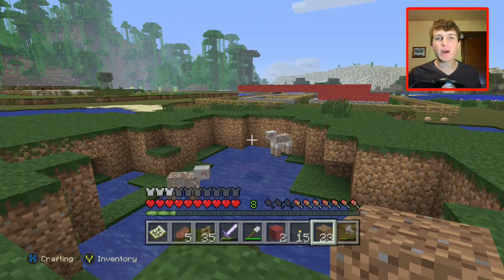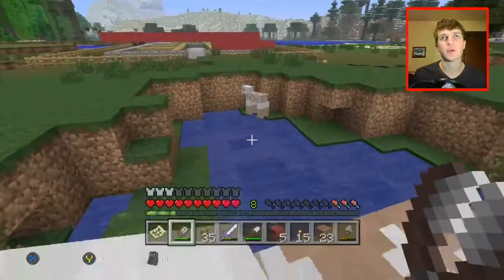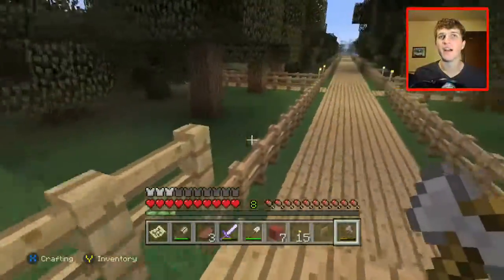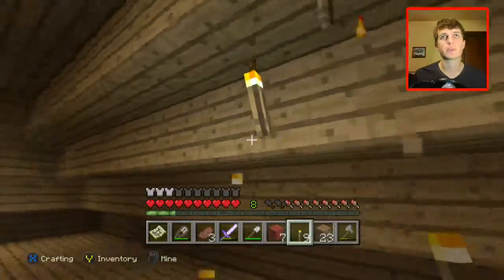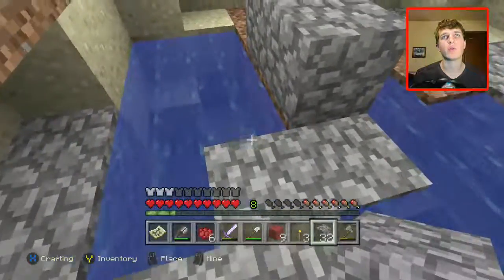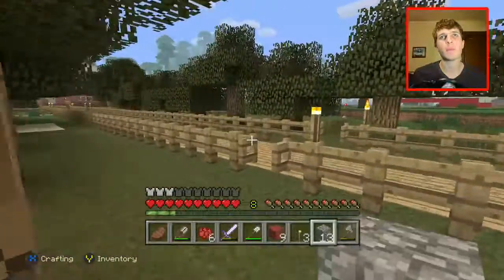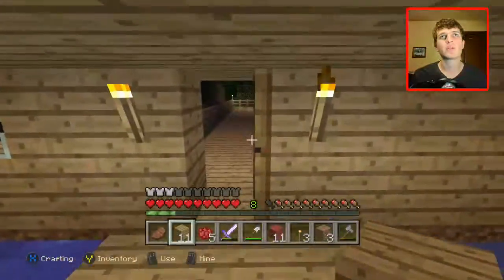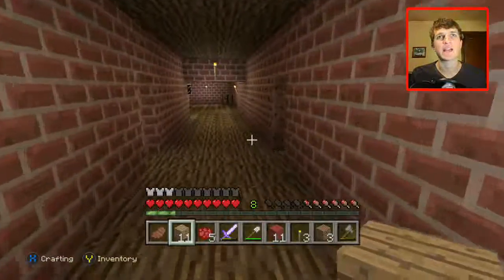Epic Minecraft Adventure With B JAWS - Ep. 103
We found some more sheep but they keep escaping me, why is this happening!!!

Song by Kasger. Name of song is Highland.